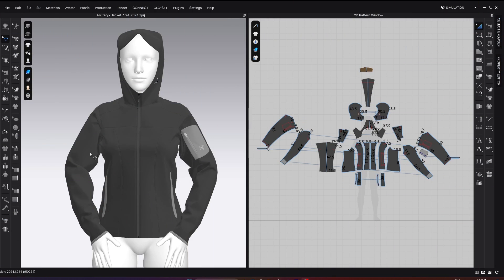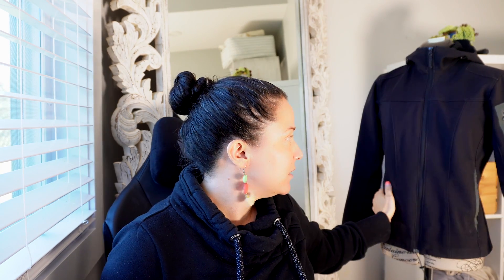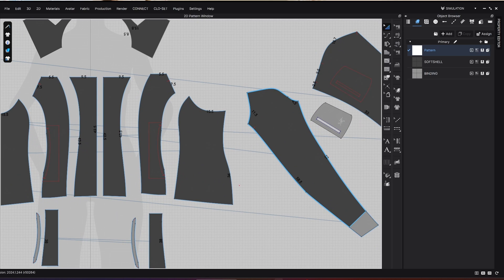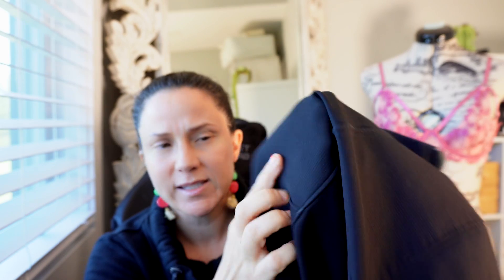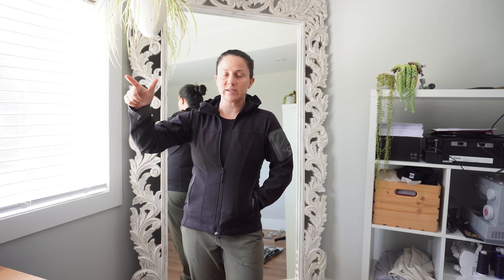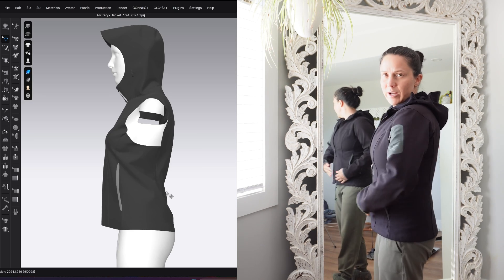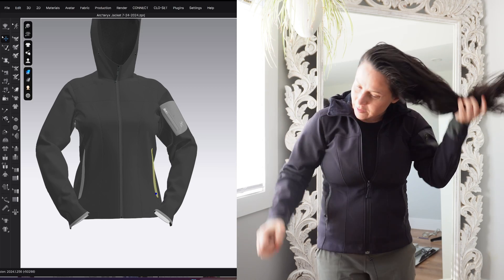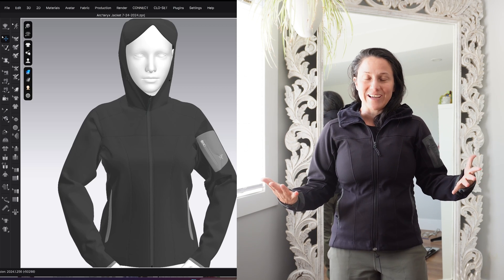Deconstructing an Arc'teryx Jacket in CLO3D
Reverse pattern engineering in Clo3D

Link's mentioned

Pattern Making for Underwear Design: 2nd Edition

Lingerie Design: A Complete Course

Time Codes
0:00 Intro
0:55 Why This Jacket?
3:00 How I brought the jacket into 3D
4:30 What material did I use?
6:00 What I learned
6:50 Physical vs digital
13:03 Bloopers